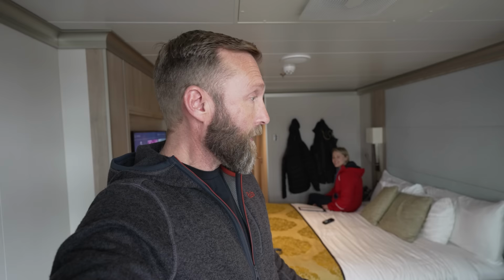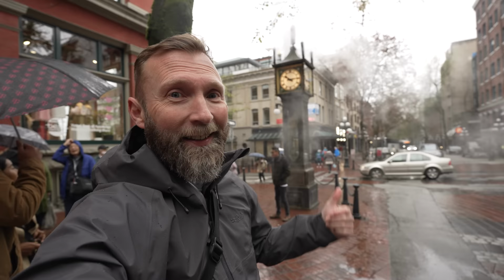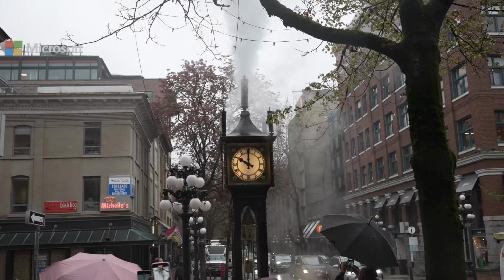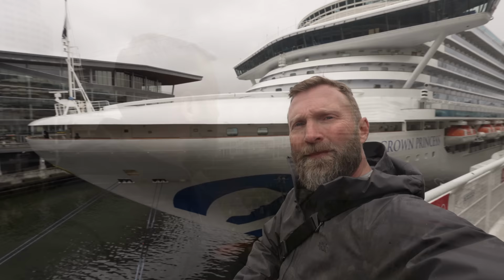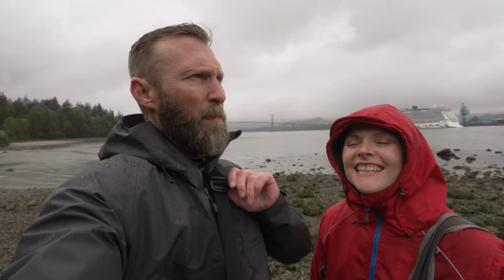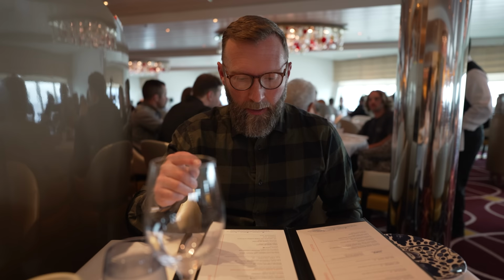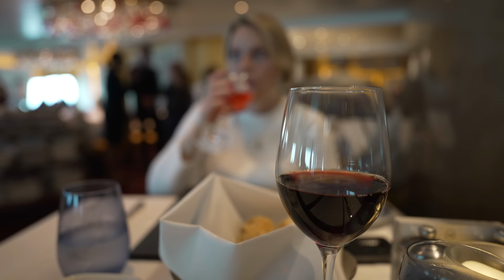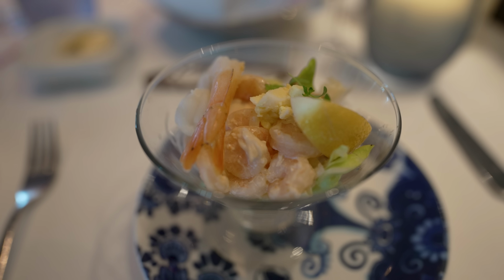Holland America Line Koningsdam | Alaska Cruise | Vancouver Embarkation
6th May 2023. Embarking on our Alaskan cruise and our day spent in Vancouver, Canada.